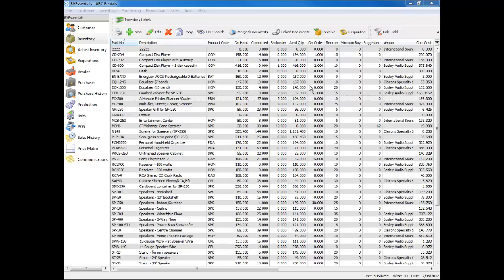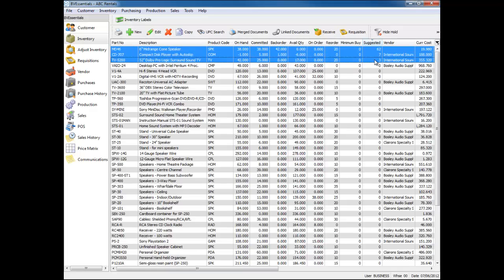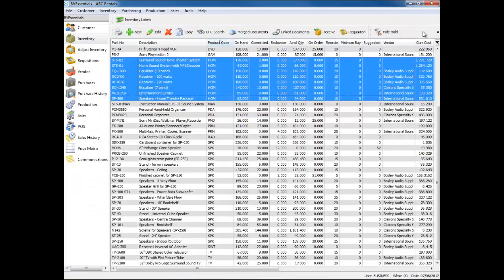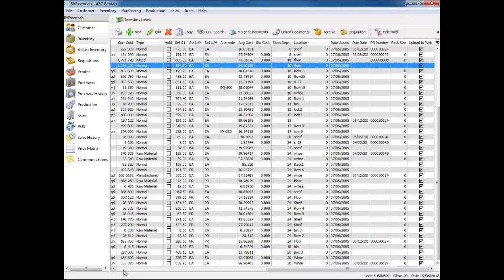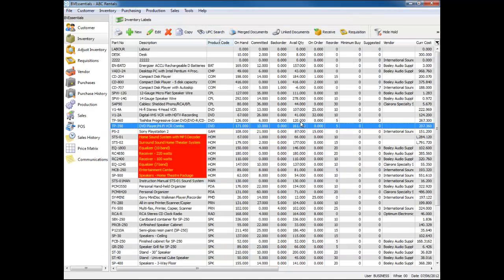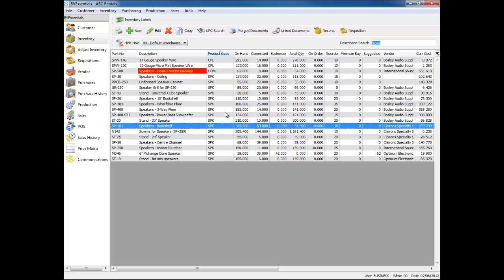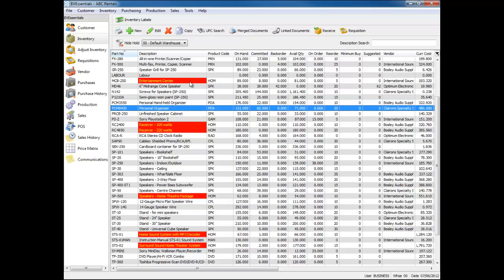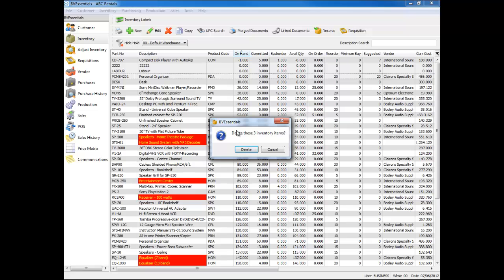Inventory List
Describes functions of the inventory list. To see the complete BVEssentials Manuals go